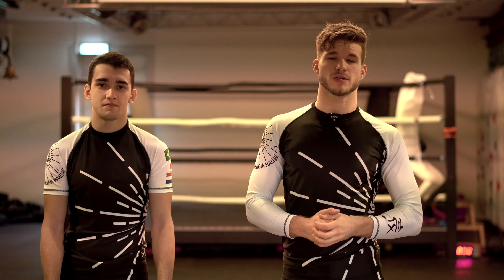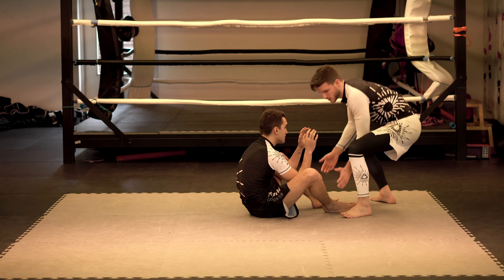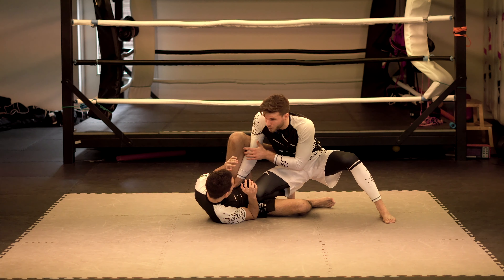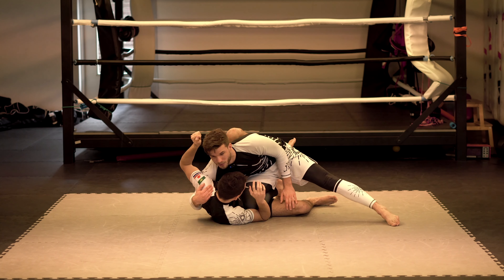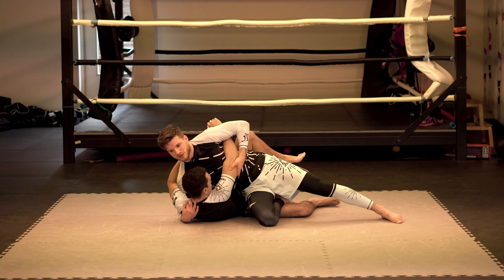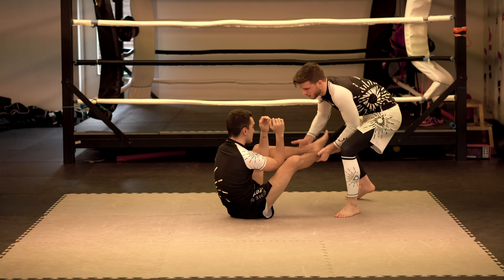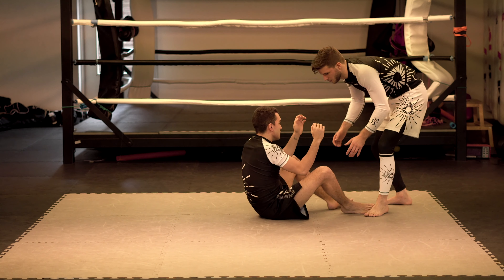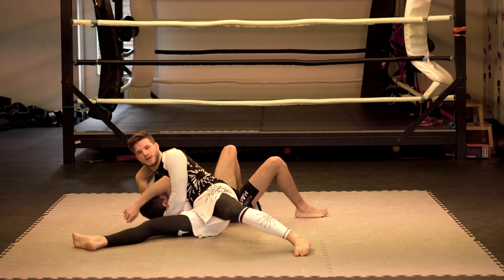Knee slice pass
Knee cut pass - In this video we'll be showing how to perform a knee slice pass from open guard.

Chapters:
0:00 - Start
0:14 - Engaging open guard & passing details
2:52 - Complete pass
3:38 - Common mistakes

Instruction: Tum Energia
Assisting: Yaniek
Video and editing: Arjuna Beuger